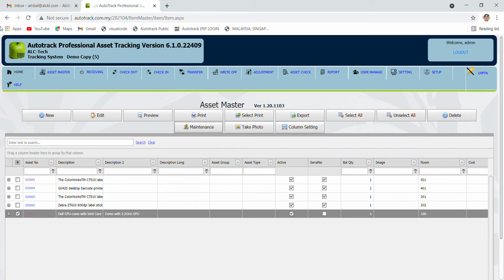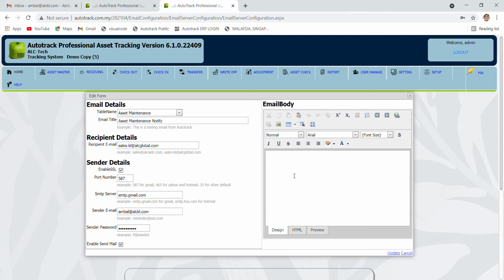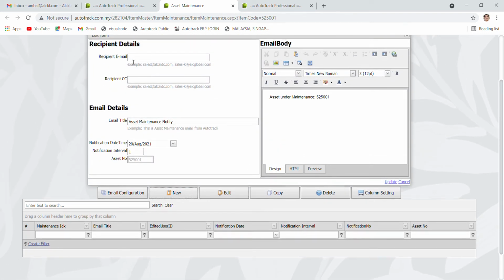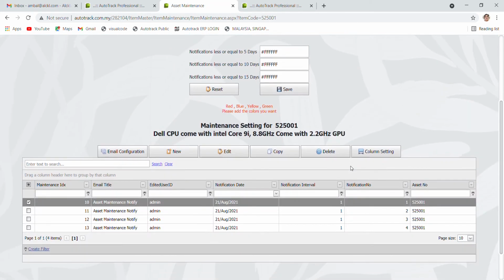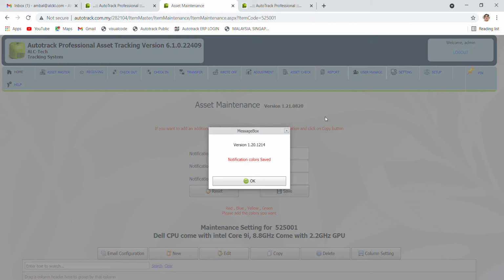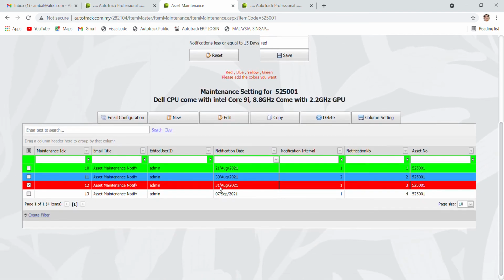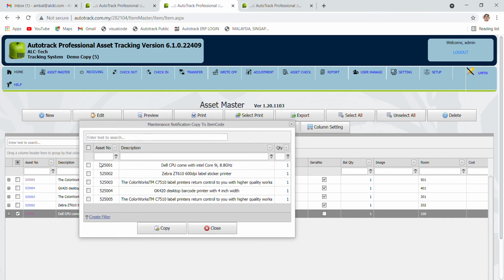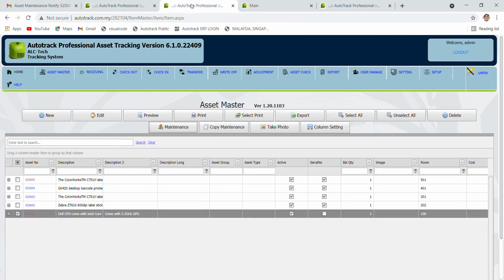Asset Maintenance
How to configure maintenance notifications  to our assets